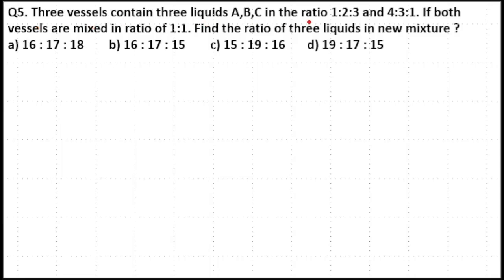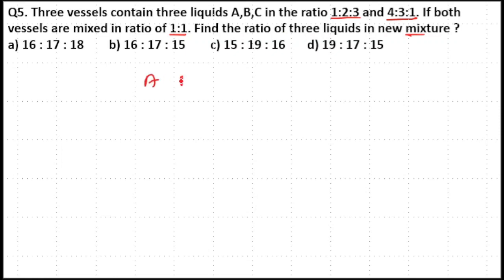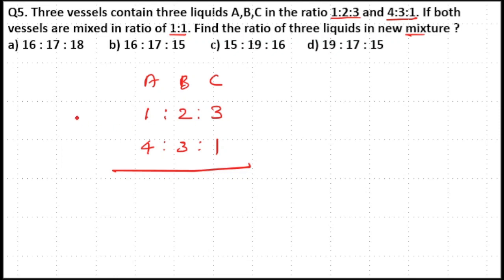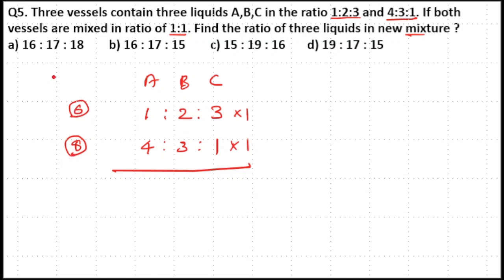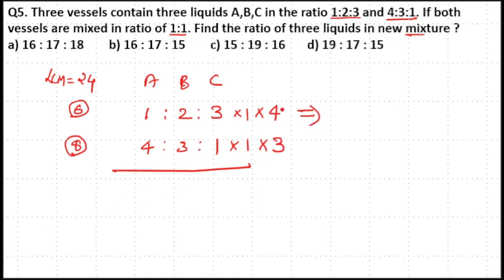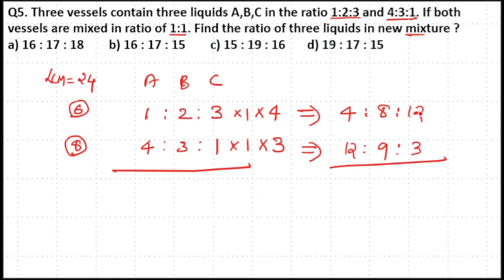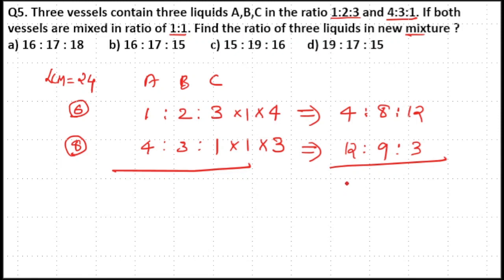Three vessels contain three liquids A,B,C in the ratio 1:2:3 and 4:3:1. If both vessels are mixed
Three vessels contain three liquids A,B,C in the ratio 1:2:3 and 4:3:1. If both vessels are mixed in ratio of 11. Find the ratio of three liquids in new mixture ?